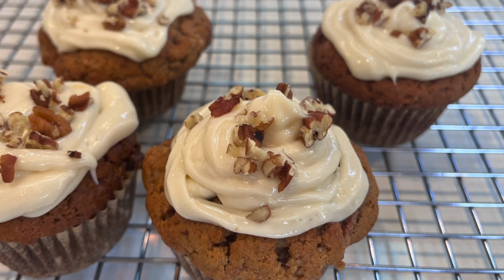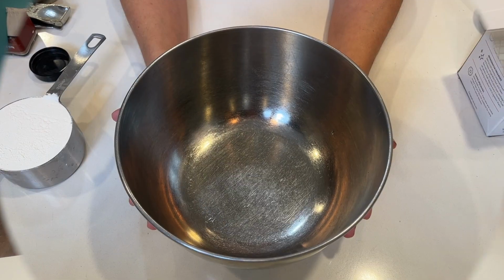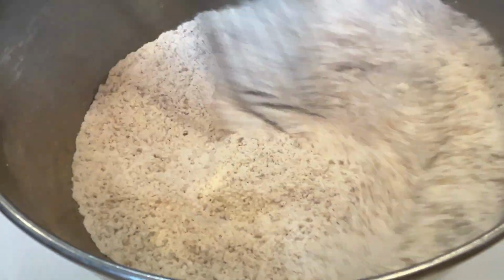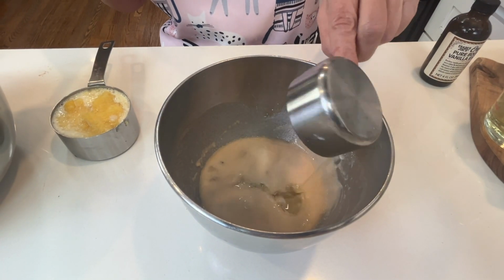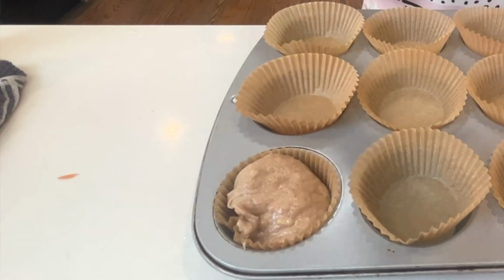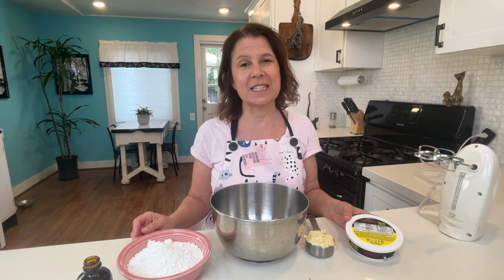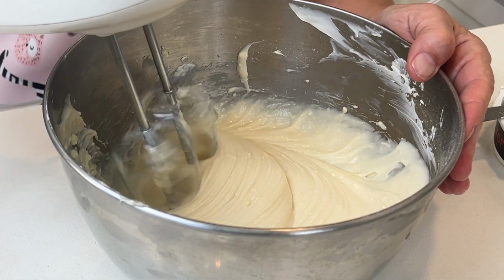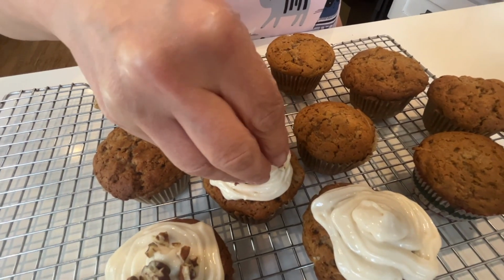Vegan Carrot Cake Cupcakes Recipe | Delicious Dairy Free - Egg Free Dessert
This vegan cupcake recipe makes cupcakes that are  moist, fluffy, and full of cozy spices—This carrot cake recipe is a completely egg free and dairy free dessert that is  packed with flavor and topped with a dreamy vegan cream cheese frosting. Perfect for birthday parties or holiday celebrations these delicious cupcakes will not disappoint!

Written Recipe:
2 ¼ cup all purpose flour
¾ cup light brown cane sugar
¼ cup white sugar
Egg Replacer for 3 eggs- I use Bob's red Mill
1 teaspoon vanilla
¾ cup vegetable oil
1 teaspoons baking soda
1 teaspoon baking powder
1 teaspoon pumpkin pie spice
2 teaspoons cinnamon
½ teaspoon ginger
½ teaspoon nutmeg
1 teaspoon salt
2 cups finely grated carrots
½ can crushed pineapple
¼ cup pineapple juice
Chopped pecans or walnuts optional 1/4- 1/2 cup

In a bowl mix flour, baking soda, baking powder, spices, and salt
Mix egg replacer  in a small bowl
In a separate bowl mix sugar, vanilla, vegetable oil then add to egg mixture
Mix wet and dry  ngredients together and beat until well combined with a hand held mixer. Then fold in the  carrots, and mix well with a spatula to combine
Add in the nuts if using  and mix well
Line a cupcake tin with cupcake liners and fill about 2/3 full.
Bake 22- 24 minutes until a toothpick inserted comes out clean

Frosting
1 package vegan cream cheese
⅓ cup vegan soy margarine softened
1 tsp vanilla
2 cups confectioners sugar
Blend with a hand held mixer /frost when cool